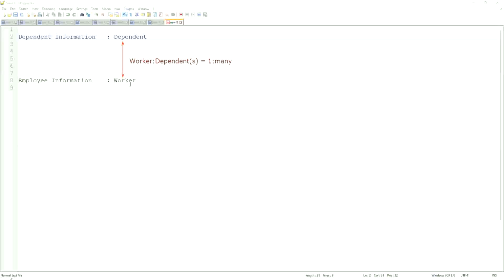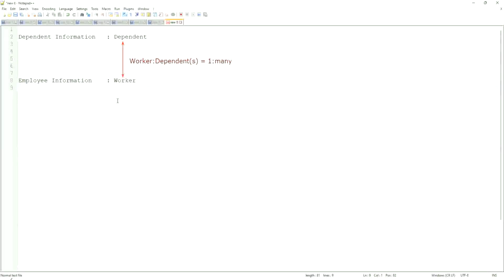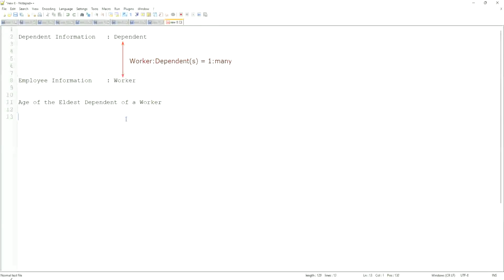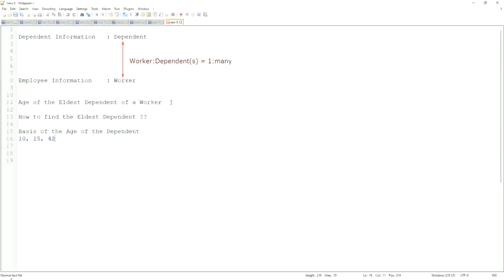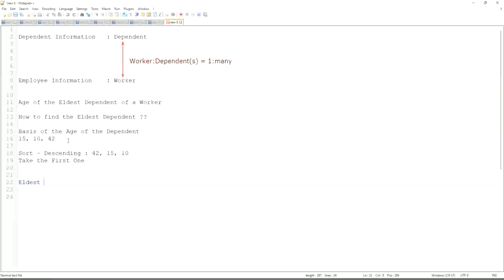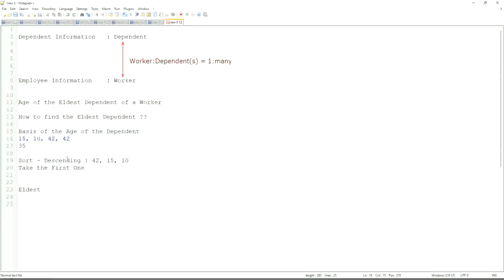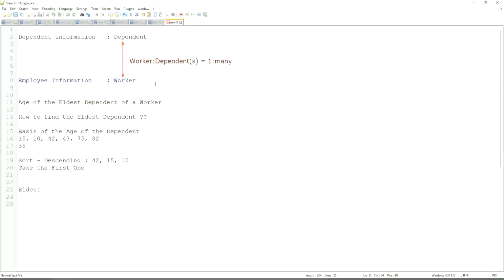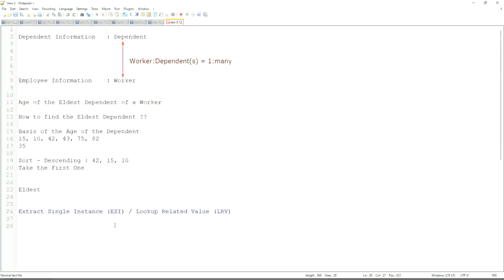Expression Fields Calculated Fields In Workday HCM